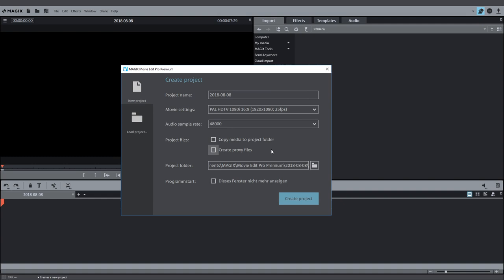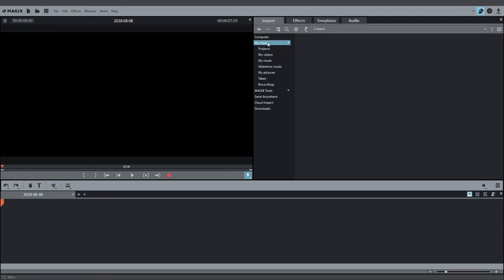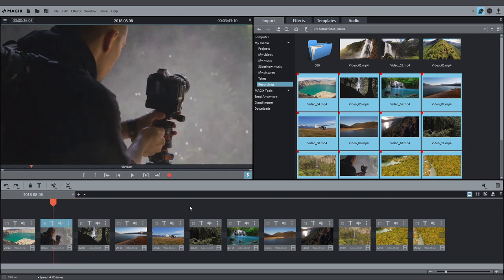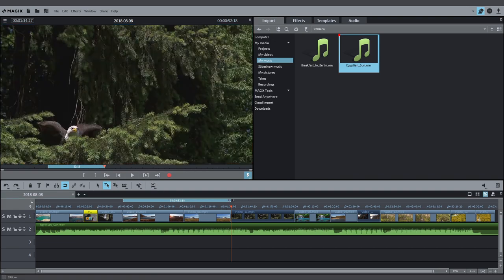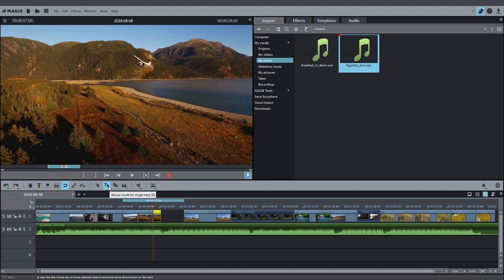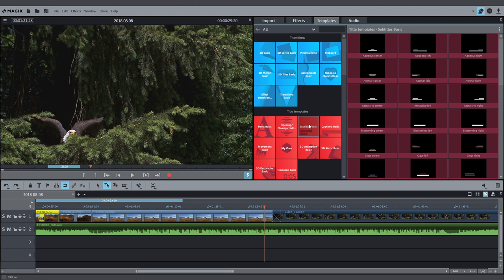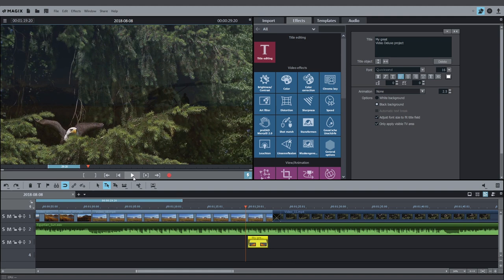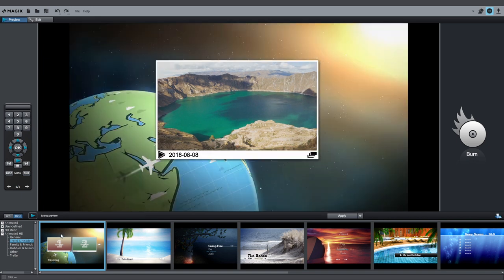MAGIX Movie Edit Pro – Introductory video Tutorial (2019)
The introductory video will show you the basic functions of MAGIX Movie Edit Pro. We'll create a new project, import videos and play them back in different ways. Then we'll show you the most important edits and spend some time talking about export and burning functions.

► Are you in the US?